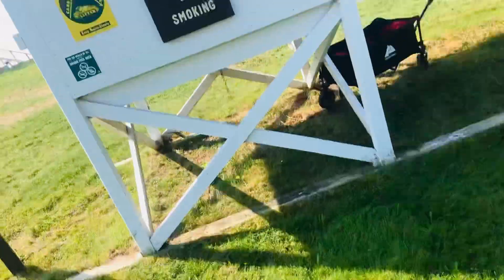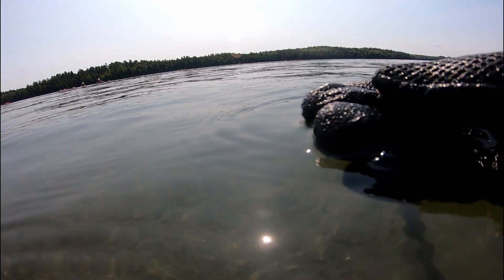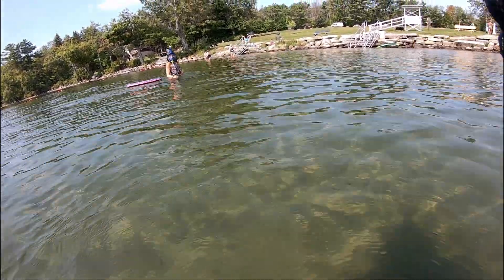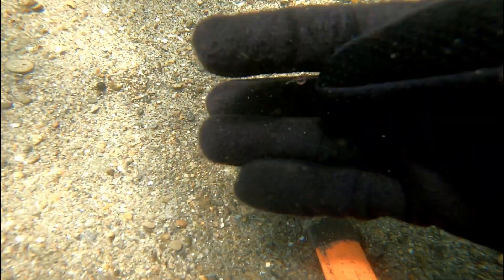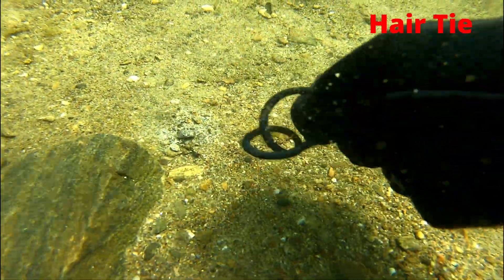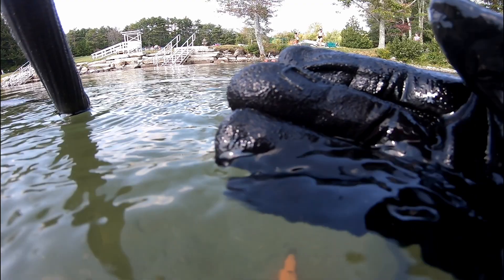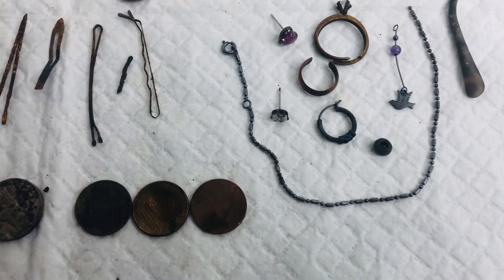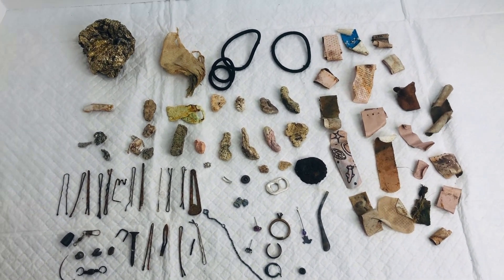Tons of Jewelry Lake St. George Lake State Park Day 6 Diving & Metal Detecting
Lake St George State Park Day 6 Diving & Underwater Metal Detecting 9/11/2022

Official OrcaTorch Amazon Store: Outdoor Equipment Expert - Will Provide you with fast delivery service, Timely After-Sales Service, and Perfect Product Problem Solutions.

Lake St. George State Park is a public recreation area located on the northwest shore of Lake St. George in the town of Liberty, Waldo County, Maine. The state park covers 358 acres and offers camping, lifeguard-supervised swimming, picnicking, canoeing, motorized boating, and fishing. The lake's 1,017 acres support populations of landlocked salmon and brook trout. The park is managed by the Maine Department of Agriculture, Conservation, and Forestry.

Lake St. George State Park has one of the cleanest swimming areas in the State of Maine (especially after I cleaned it out).

Lake St. George is a picturesque body of water located in southwestern Waldo County. A small state park encompasses a portion of the northwest shore. Numerous undeveloped islands are distributed throughout the main basin of the lake and contribute to a pleasurable fishing experience. The lake has an excellent boat launch and parking facility located off Route 3. Access to the lake is also gained at an unimproved launch near Marshall Shore.

I was given permission to metal detect in the swimming area of Lake St. George State Park - Thank you Warren Dowling

Address: 278 Belfast Augusta Rd, Liberty, ME 04949

Litter Kills Wildlife
Animals are innocent victims affected by litter every day. Researchers estimate that over one million animals die yearly after ingesting or becoming entrapped in, improperly discarded trash.

Plastic litter is the most common killer of animals, and marine animals are the most notably affected. Each year over 100,000 dolphins, fish, whales, turtles, and more drown after becoming entangled in or digesting plastic litter.

So Please Pickup After Yourself.

It's ok to keep losing your jewelry, I don't mind finding that lol.

Fishing:
Landlocked Salmon
Brook Trout
Rainbow Smelt
Smallmouth Bass
Largemouth Bass
White Perch
Yellow Perch
Chain Pickerel
Minnows
Golden Shiner
White Sucker
Hornpout (Bullhead)
Banded Killifish
Pumpkinseed Sunfish
American Eel

Area (Acres): 1040
Perimeter (Miles): 13.9
Mean Depth (Feet): 24
Max Depth (Feet): 65
Delorme Page: 13
Fishery Type: Coldwater + Warmwater
Invasive Aquatic Plant Infestation: None Known

Some of the equipment that I use:
I built my own 2 Ft X 2 Ft Floating Sifter / Carrier using:
(4) - 1/2" PVC Pipes 2 Ft each
(4) - 1/2' PVC 90 Degree Elbows
(2) - 4 Ft Pool Noodles
(1) Roll of Black Mesh (comes in 2 feet x 5 feet rolls)
6 feet of nylon rope
1 bungee clip
1 Oatey 30234 CPVC/Primer Handy Pack, Liquid, Orange/Purple, 4 oz

Nemo Blu3 with 3 Total Battery Packs (My Favorite Toy) this Dive System allows me to go up to 10 ft. deep

Blue3 just came out with a new system called the Nomad, which allows you to go up to 30 ft. deep.

Eventually, I will also get one of the Nomad systems.

Wet Suits, Gloves, Hoods = I use a 2MM, 5MM, or 7MM depending on where I'm diving and how cold the water is: